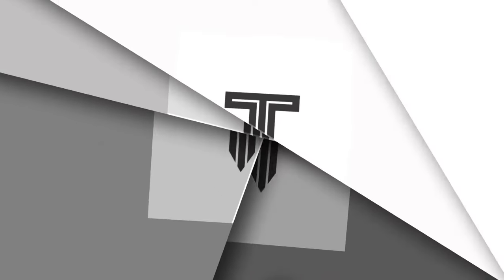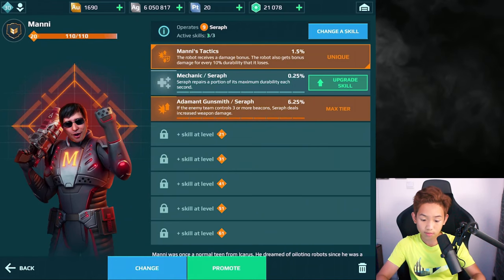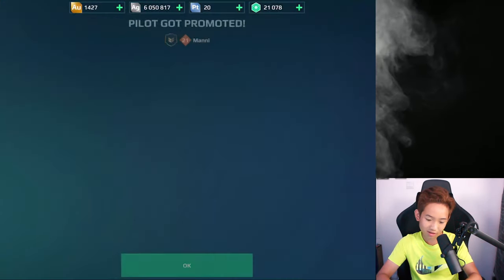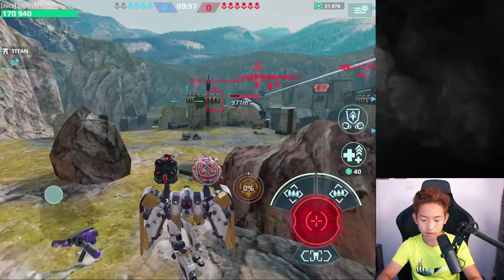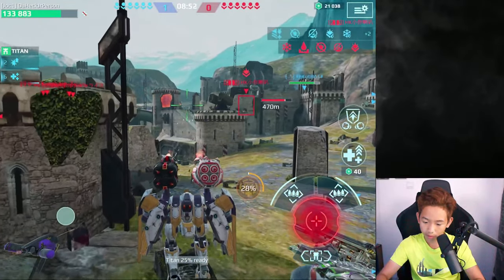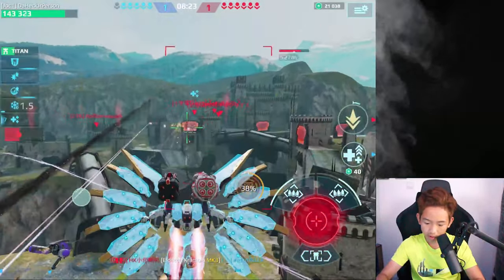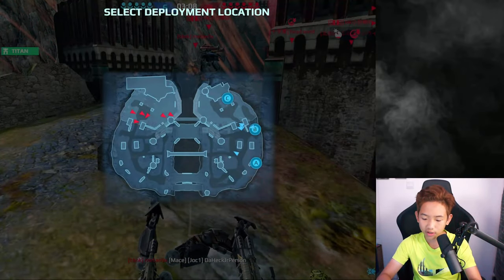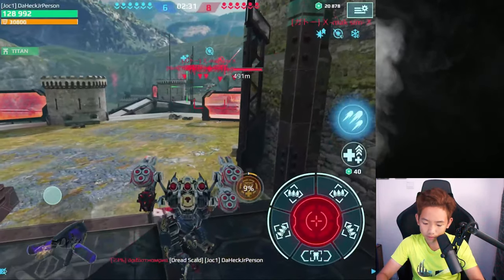[WR] THIS ROBOT CAN BE POWERFUL AS HELL